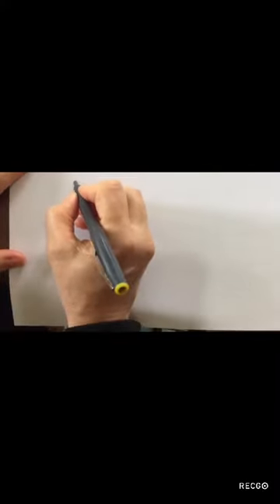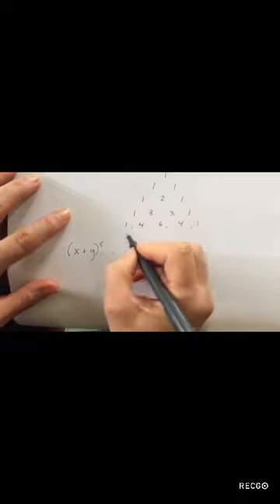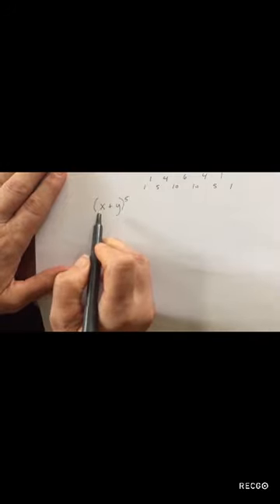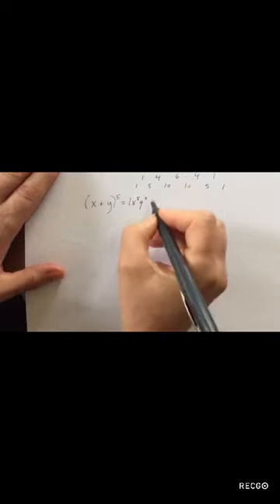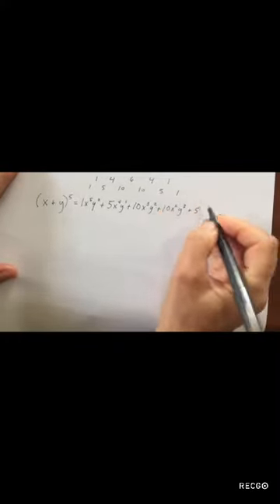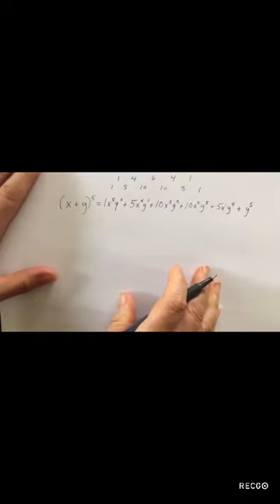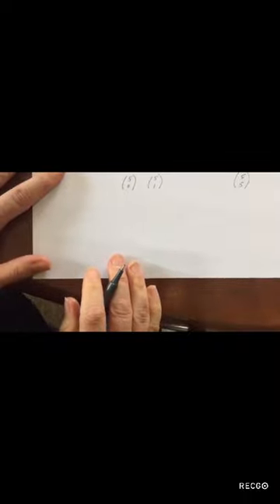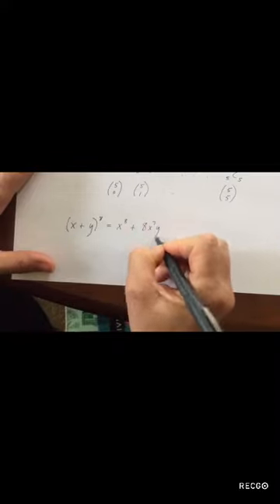April 19, 2020